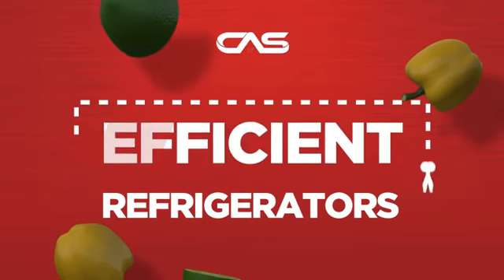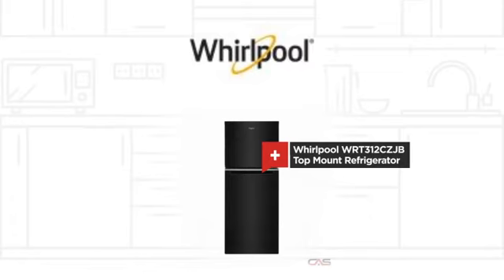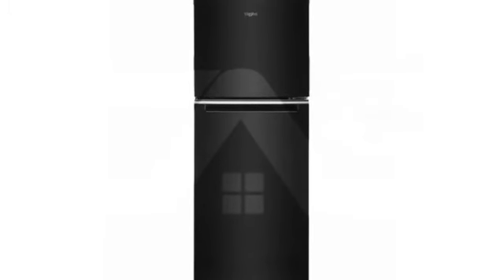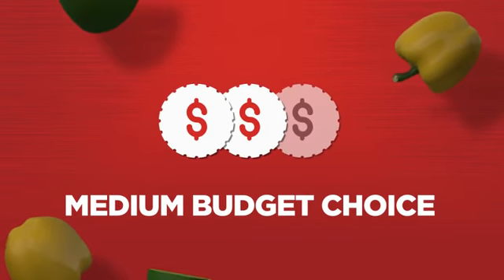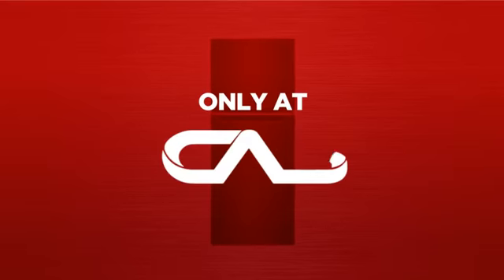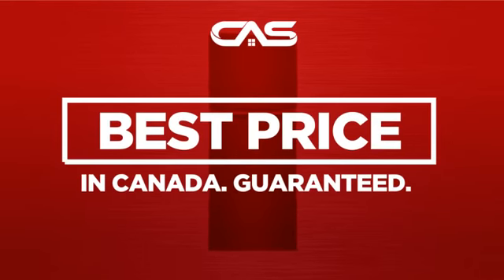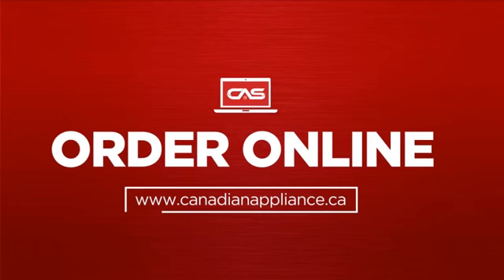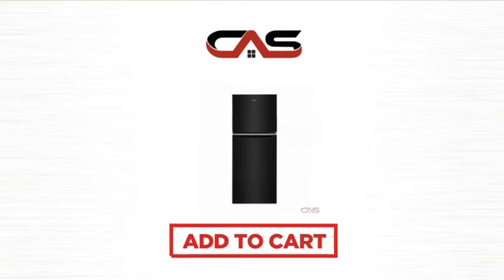Whirlpool WRT312CZJB Top Mount Refrigerator